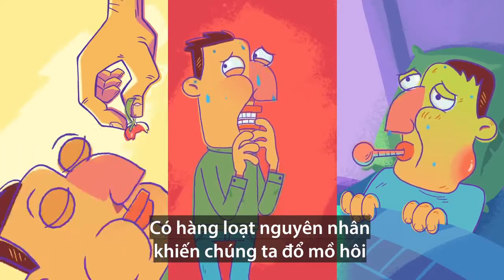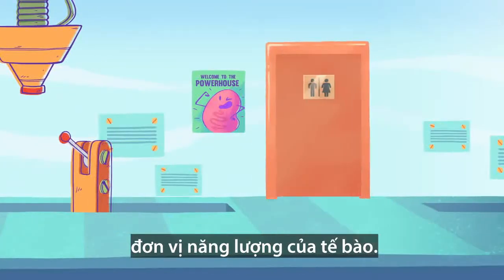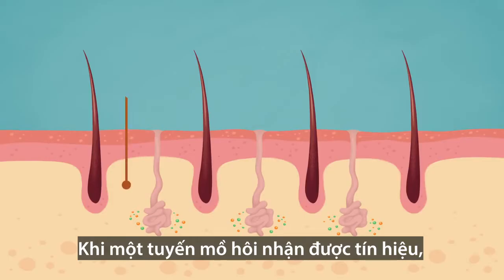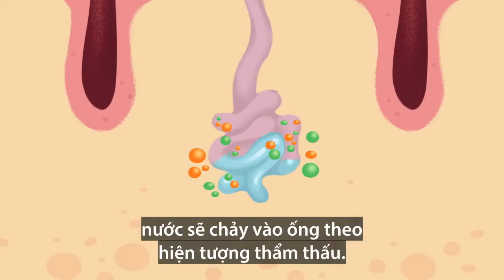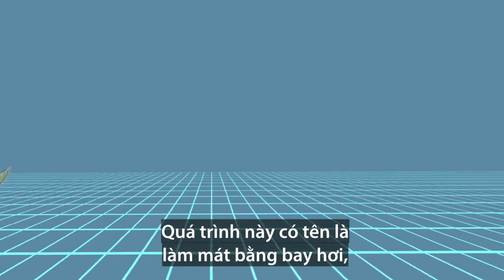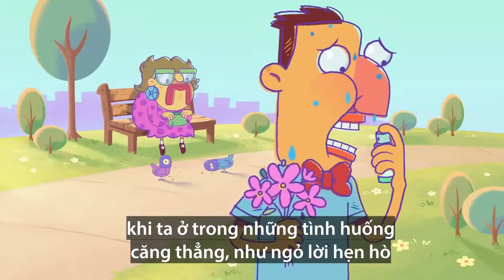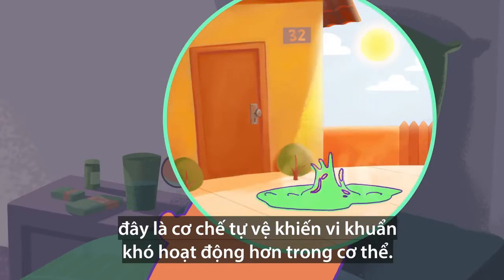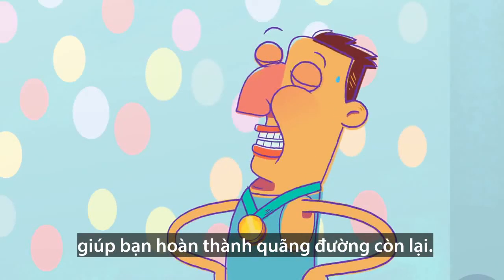Điều gì xảy ra trong cơ thể khi đổ mồ hôi?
Nếu cần tư vấn, bạn có thể gọi tới số 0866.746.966 để được hỗ trợ